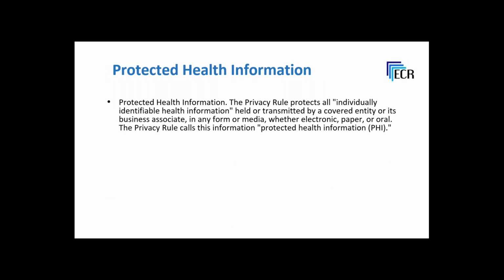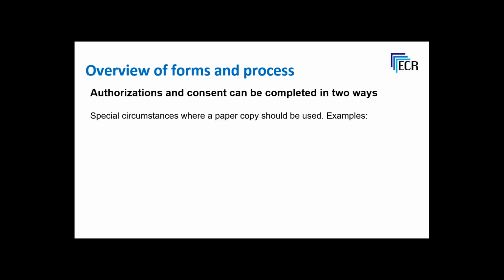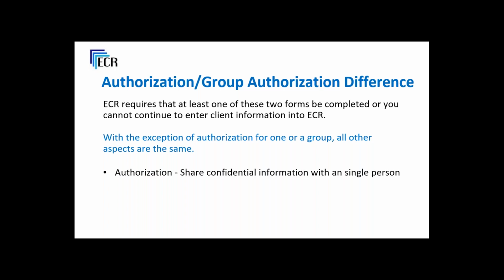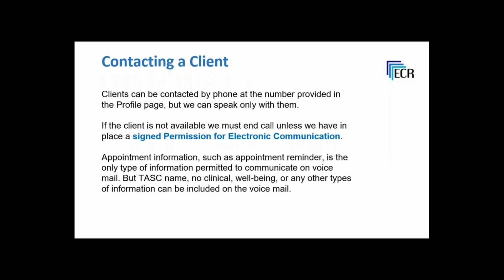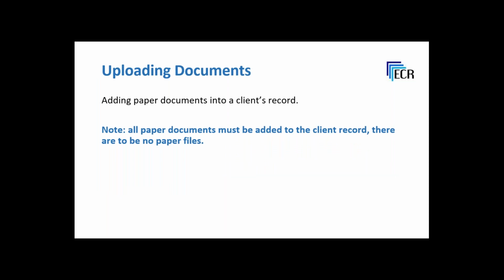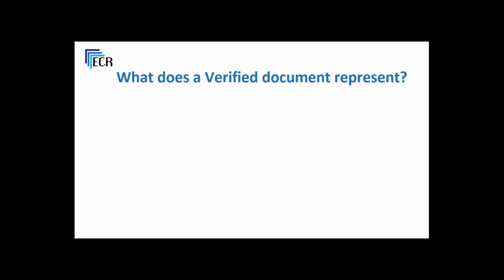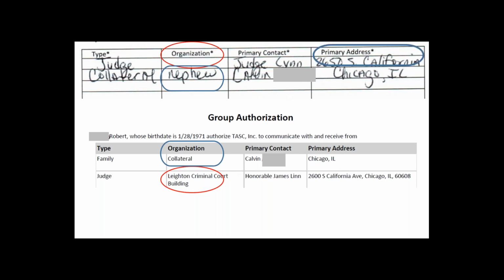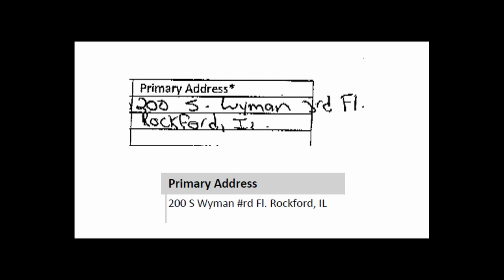ECR Training Part 3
This is the 3rd video in the ECR Introduction series.